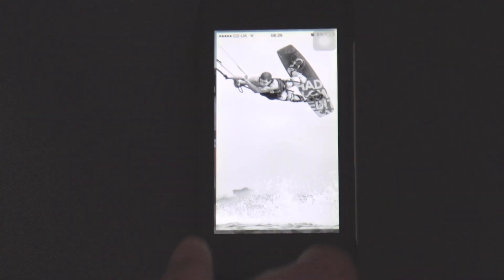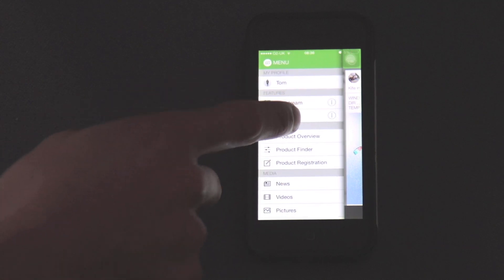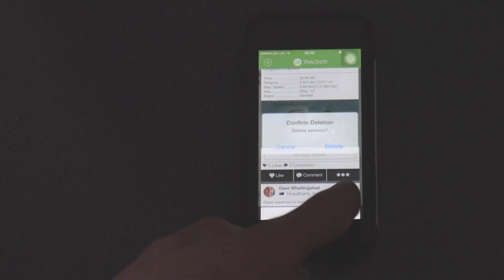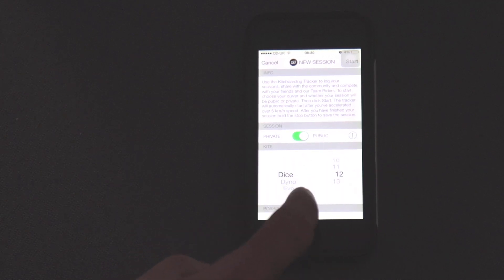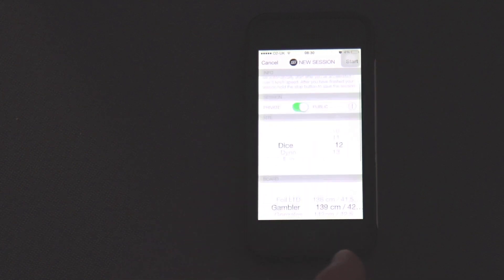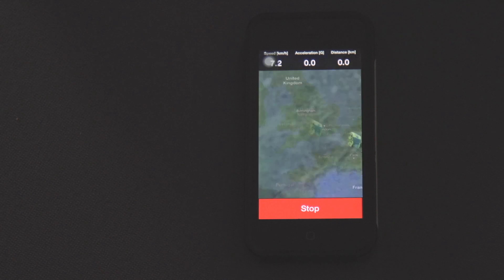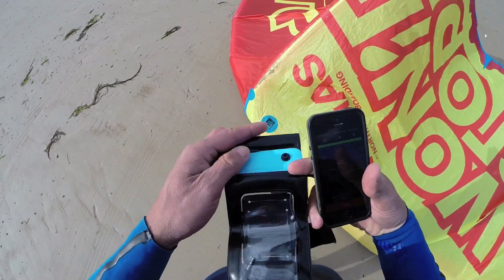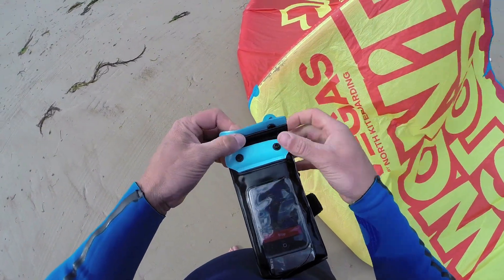How to track a session using the NKB app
The North Kiteboarding App is a powerful too for customers and general kiters alike. Not only does it provide the latest info on the equipment, useful tips on getting the most from your quiver, updates from riders around the world with real time spot information, kite sizes, spot guides and wind forecasts. It also allows you to track your sessions using your mobile phone...

This will give you stats on your ride, maximum speeds, average speeds, G force and distance traveled allowing you to share and compete with the community or just keep it to your self for personal improvement.

This App will be something to watch in the future.

SA_23_11_Sax_On_The_Beach_Barrachina_Sanchez_819145